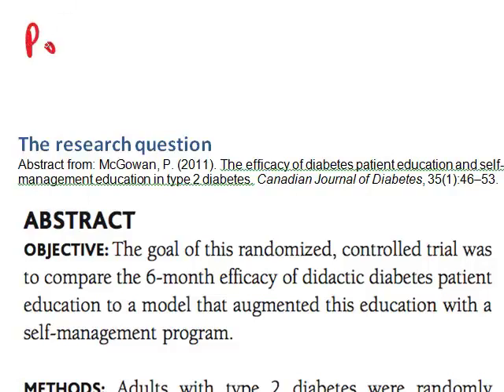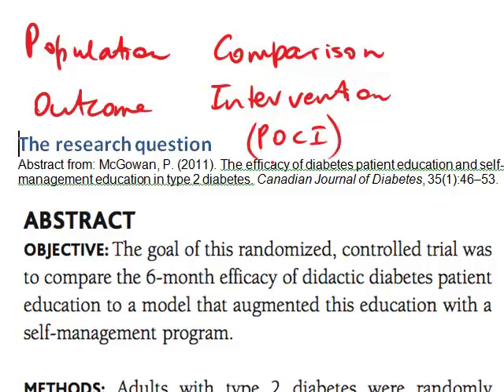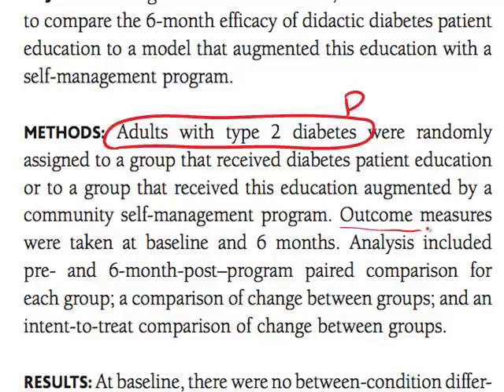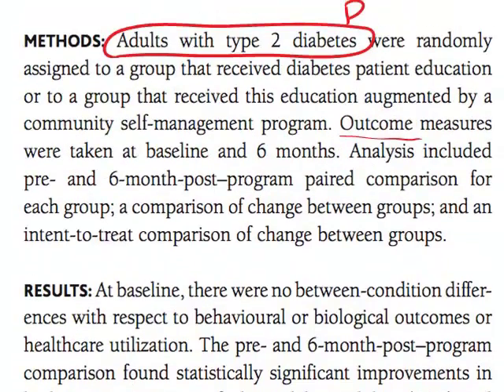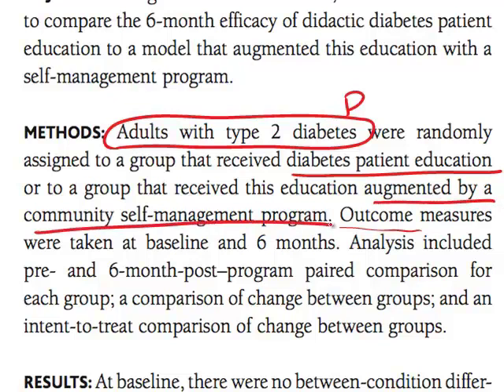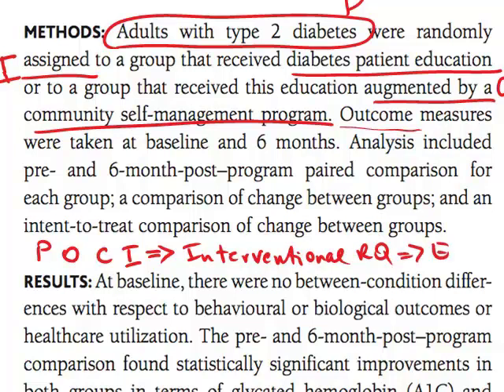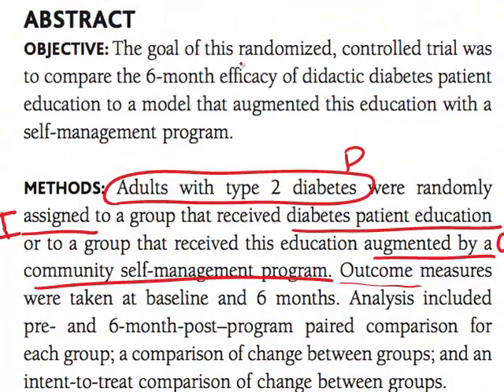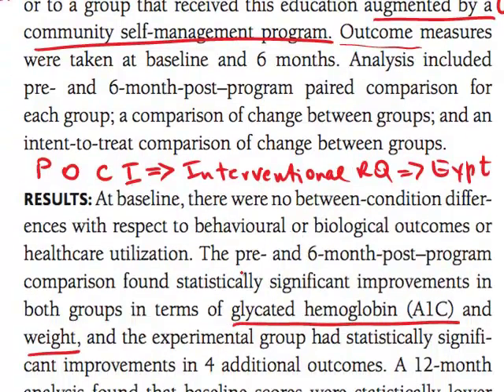Research questions (StatsCasts)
How to deconstruct a research question.